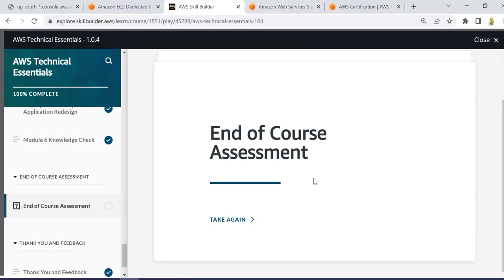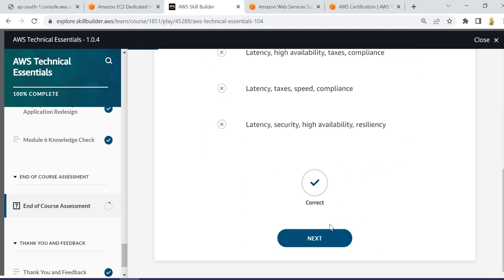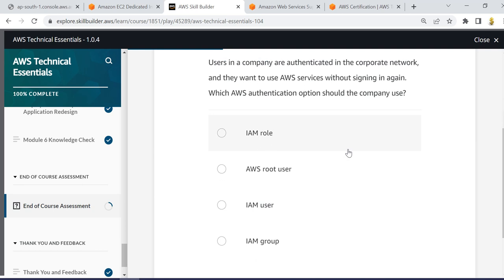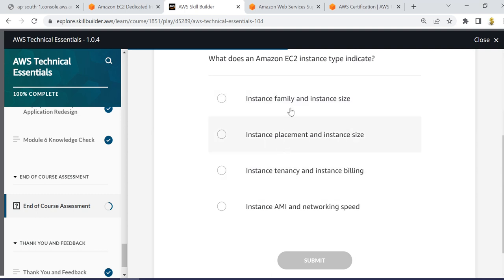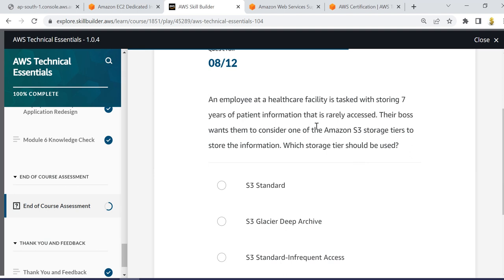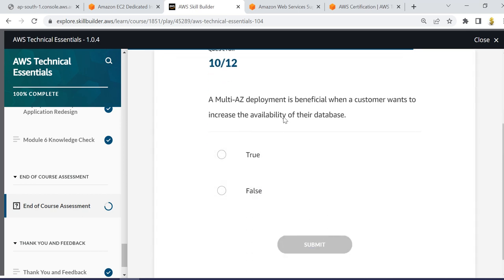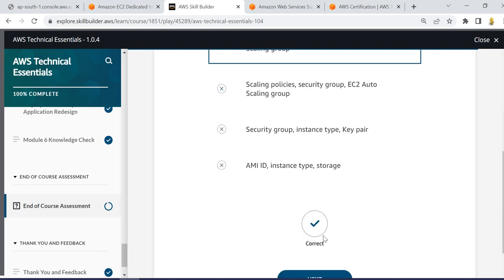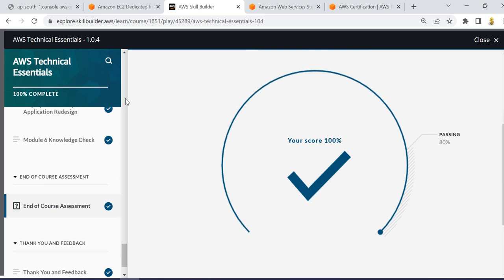A sample AWS online quiz | AWS general Multiple choice questions with answers | Live explanation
In this tutorial, we are going to attend an AWS sample quiz.